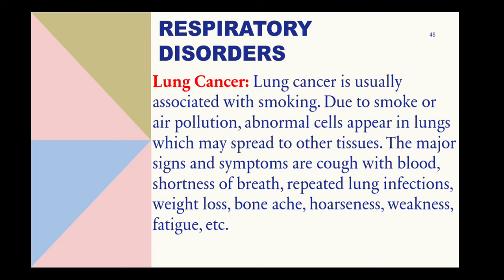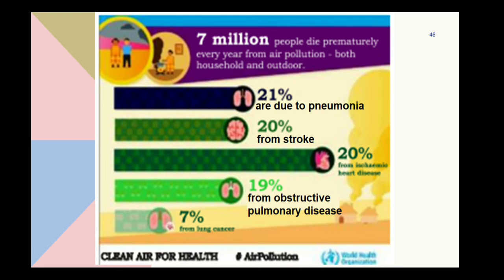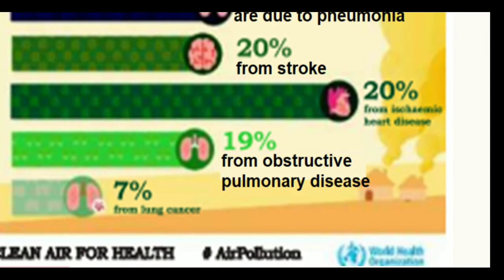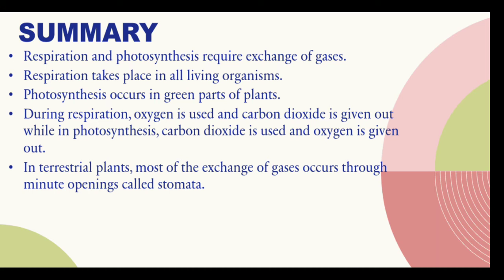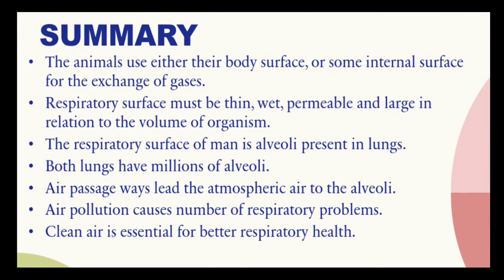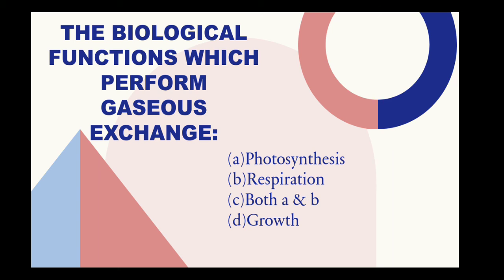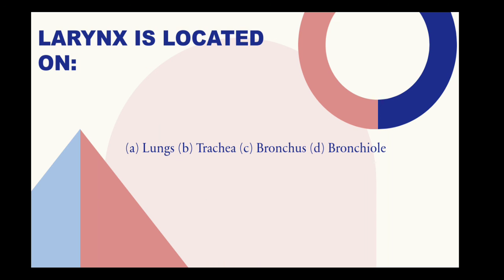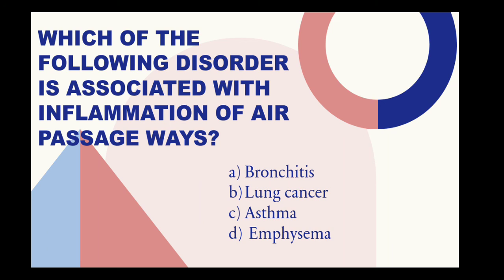Biology X Unit 1: Gaseous Exchange Part 5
This video talks about respiratory disorders.